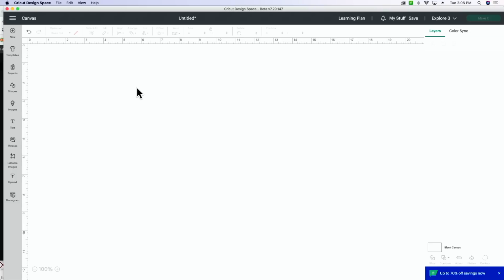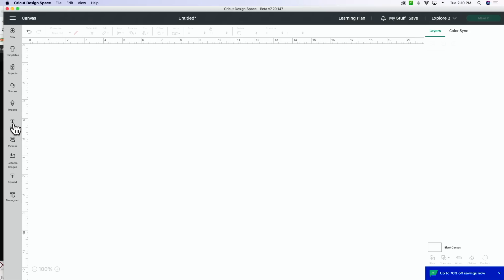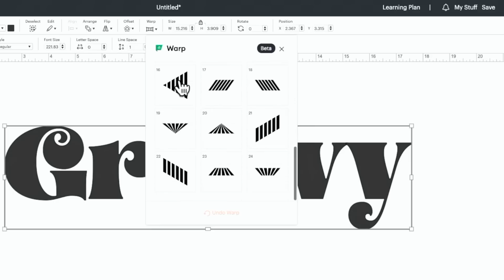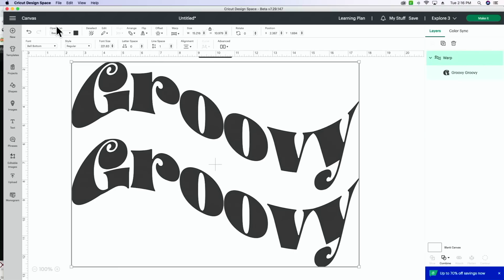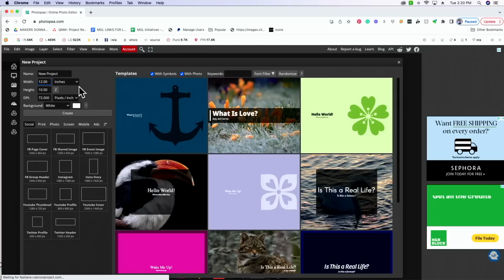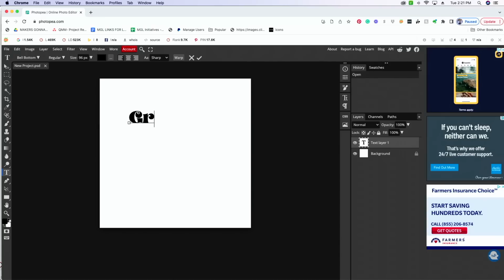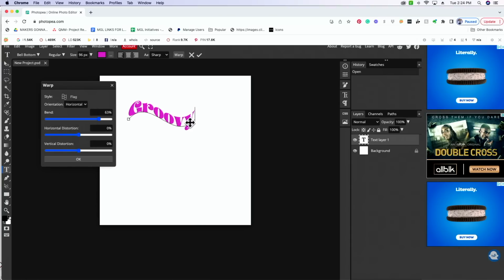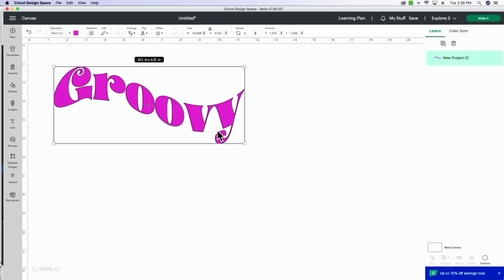*NEW* CRICUT WARP TEXT FEATURE (& HOW TO DO IT FOR FREE!)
🖨🎉 Grab Makers Gonna Sublimate for $70 OFF! SALE EXCLUSIVE! No coupon needed.